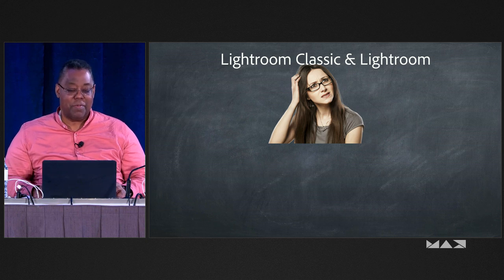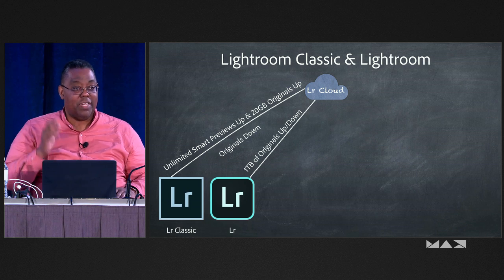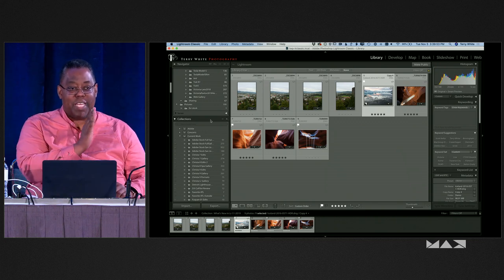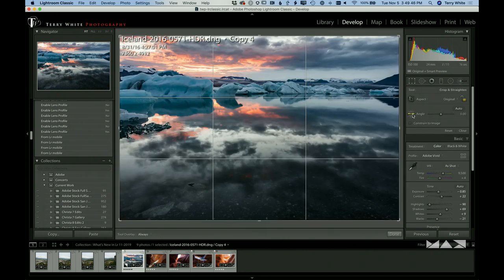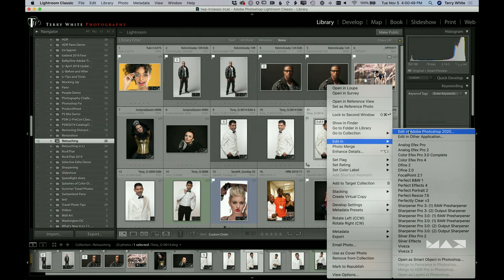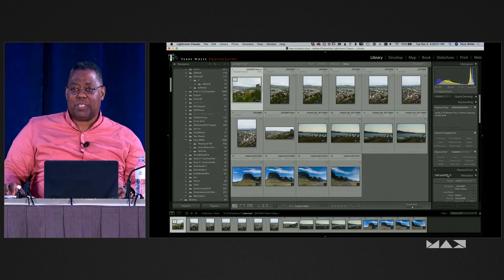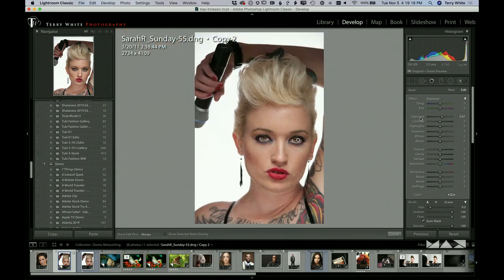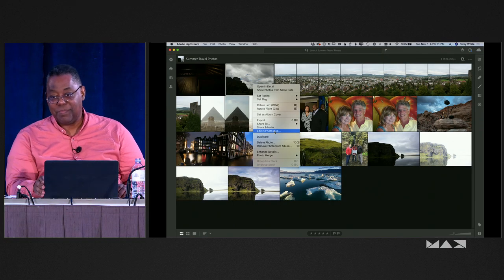Lightroom or Photoshop: When to Use Which with Terry White | Adobe Creative Cloud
The combined power of Photoshop Lightroom and Photoshop can improve nearly any photo. The trick is knowing when to use which app. Join Adobe Evangelist Terry White as he clarifies and demonstrates how you can make your photos look their best, while saving time, by starting in Lightroom to do most of the editing and moving to Photoshop to make specific edits.

Terry will cover:

Which types of edits are faster and easier to do in Lightroom
How to start with profiles and presets in Lightroom and then make your unique stylized edits
Easy ways to improve photos in Lightroom
Moving images to Photoshop to remove objects, work in layers, or do detailed retouching